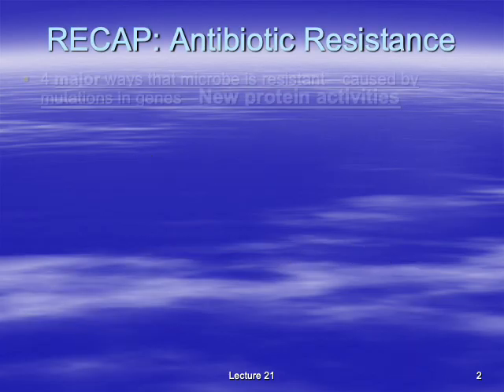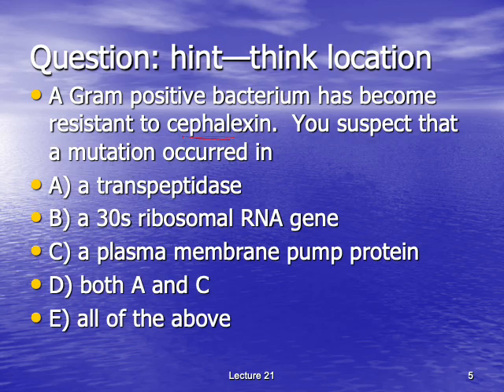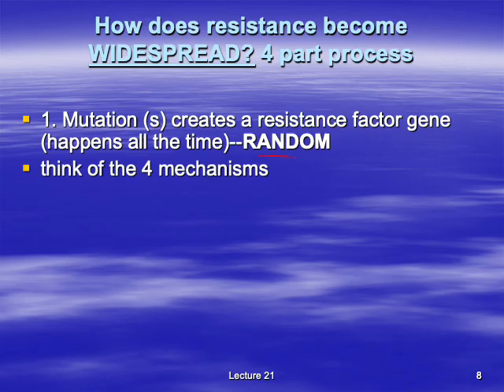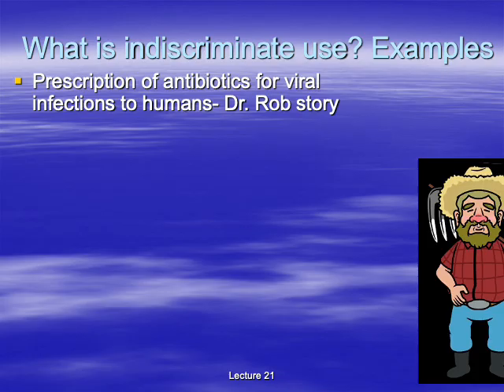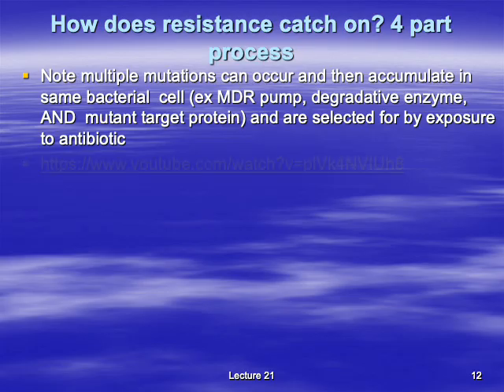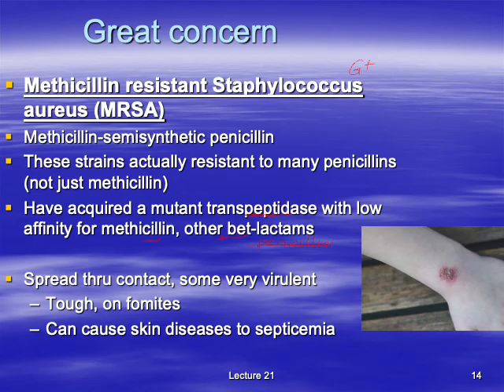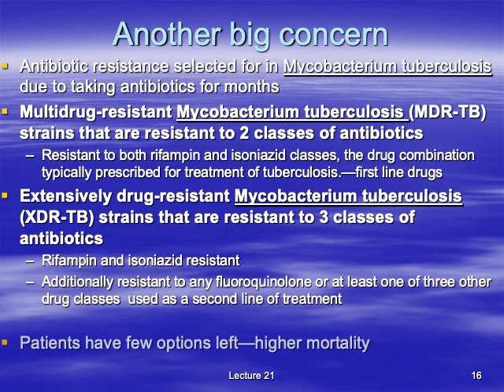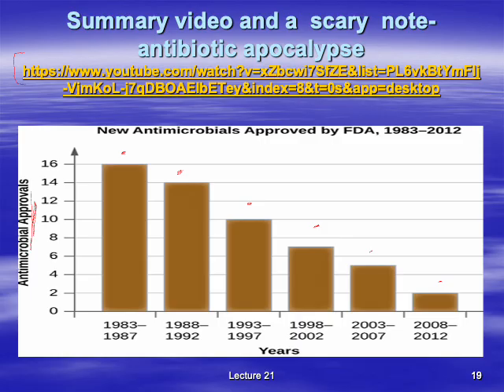Lecture 21 SHOW asynch Mon March 16 Antibiotics pt 3